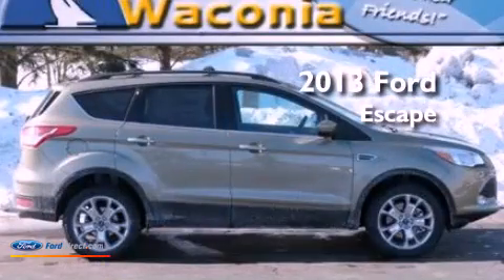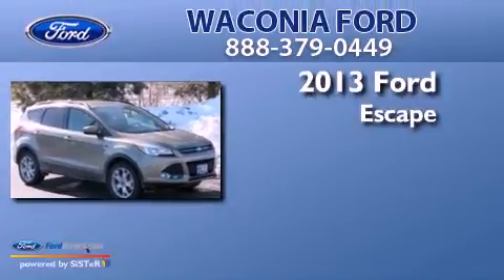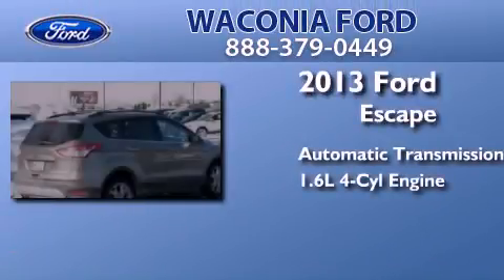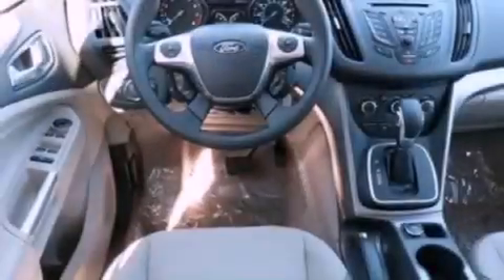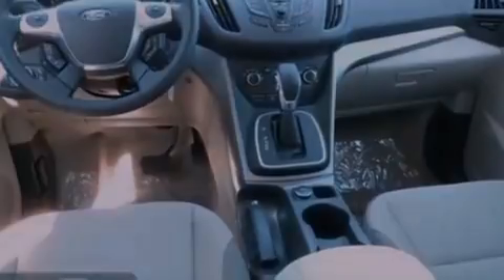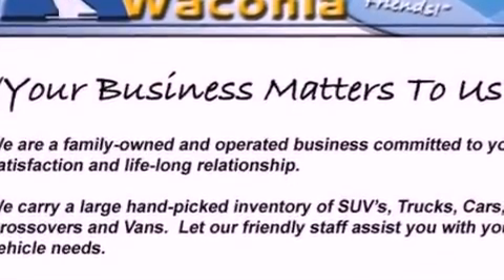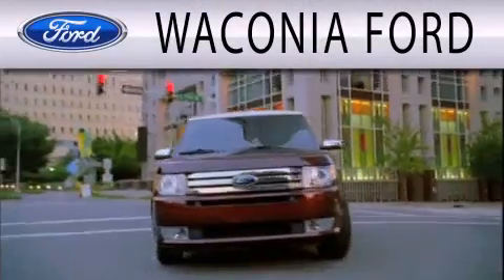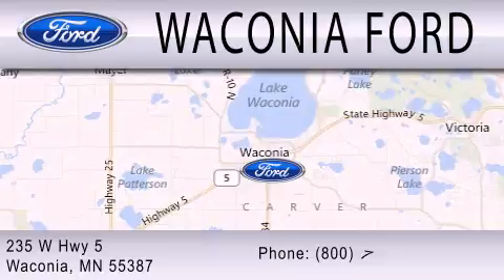2013 FORD ESCAPE Waconia MN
Year : 2013
 Make : FORD
 Model : ESCAPE
 Engine : 1.6L I4 16V GDI DOHC TURBO
 Trans . : 6-SPEED AUTOMATIC
 Exterior : GINGER ALE METALLIC
 Miles : 5
 Interior : MEDIUM LIGHT STONE
 Stock : 13T0564